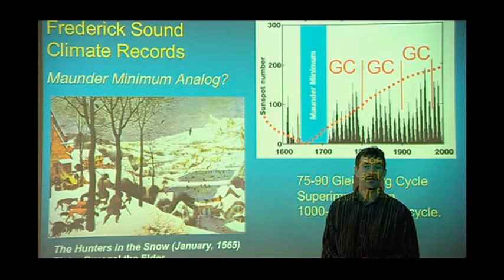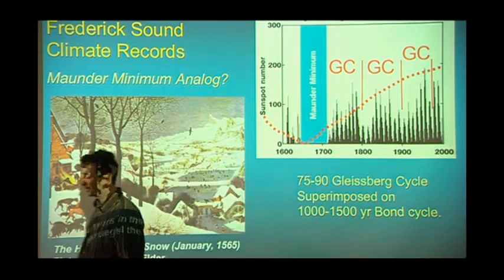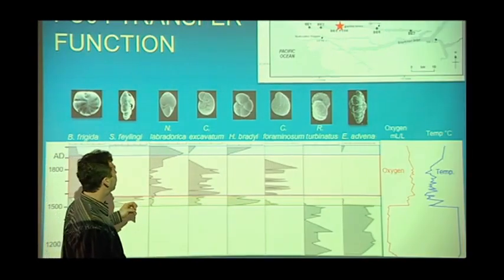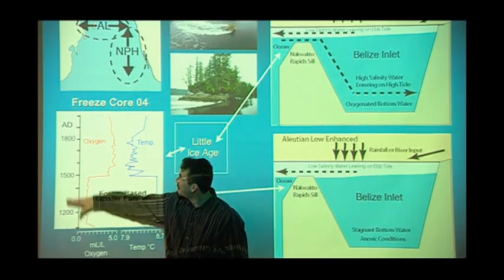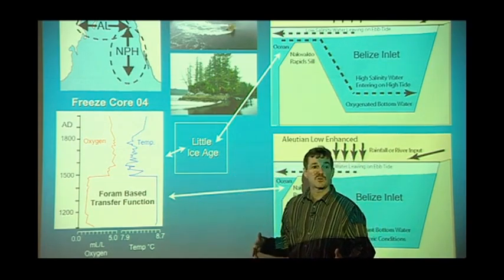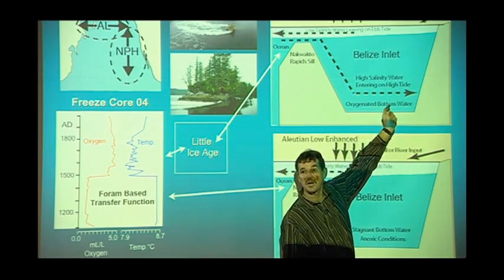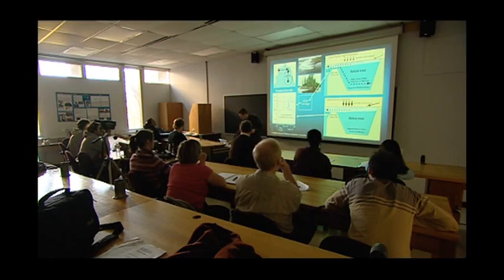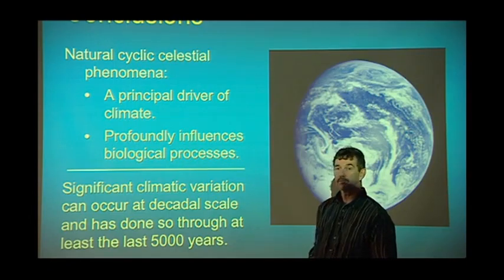VTS 02 3